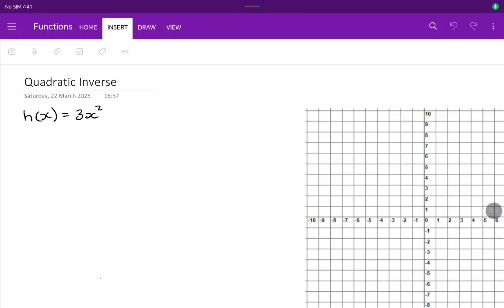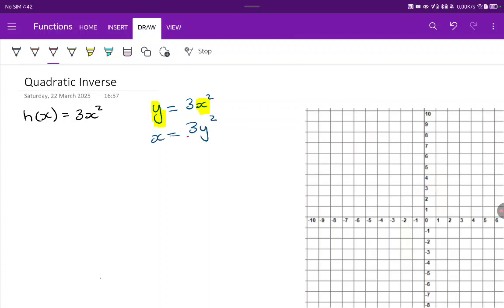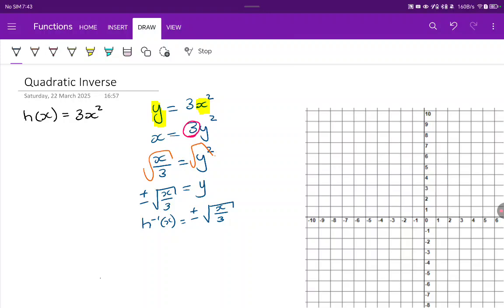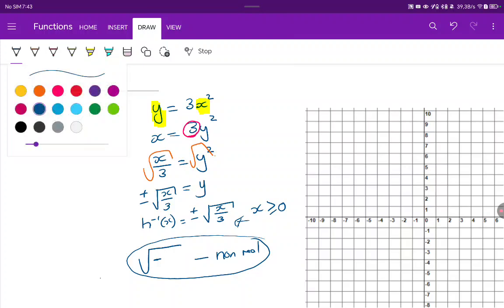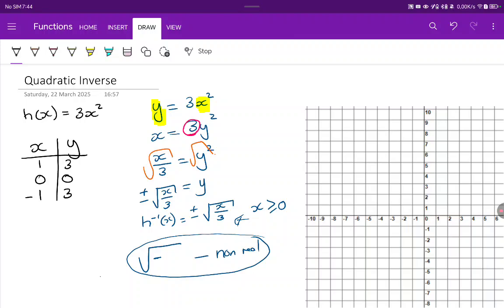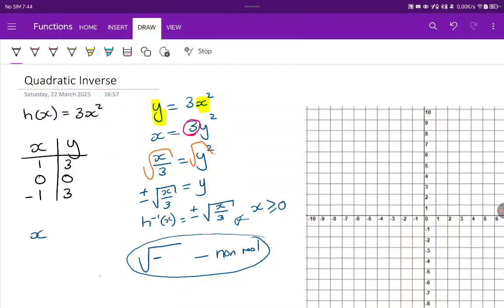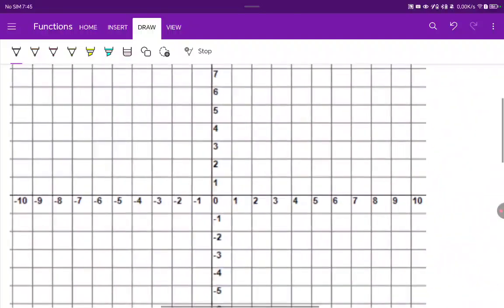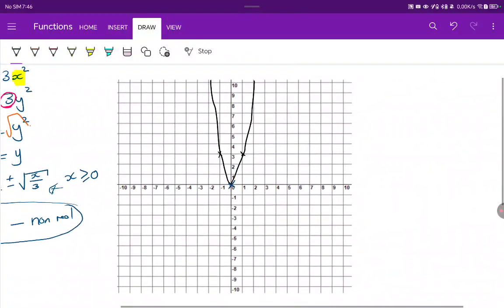12. Quadratic Inverse